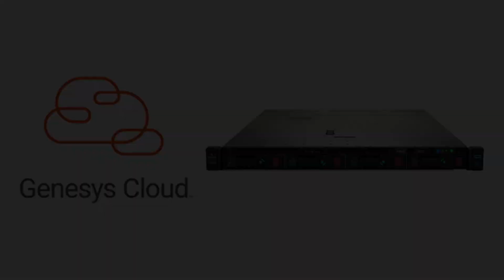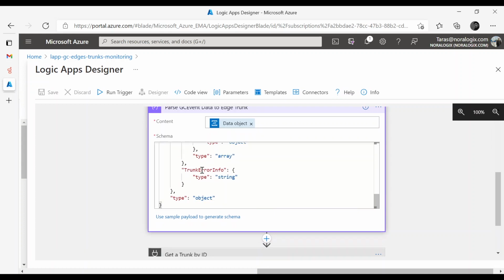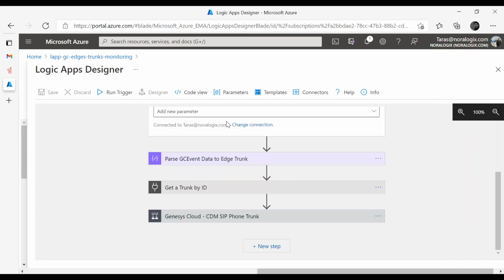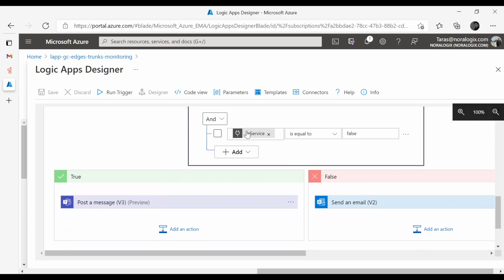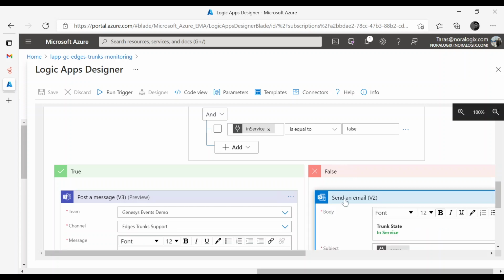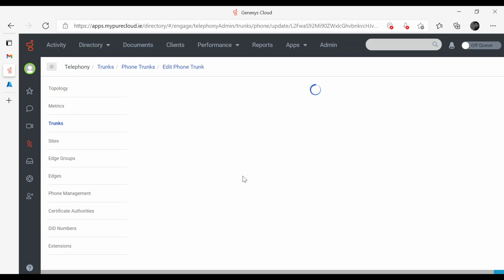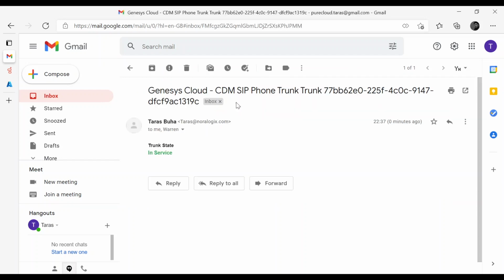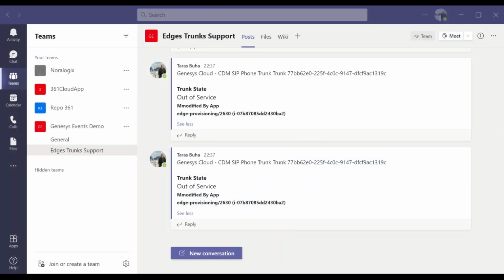Genesys Cloud System Monitoring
Real time system monitoring of multiple Genesys Cloud edges trunks fields and metrics with Noralogix GCEvents. If trunk is connected or disconnected. Trunk errors, connected statuses. Trunk metrics options, states and errors. Trunk metrics registers, state and errors. If trunk is changed from the GC admin page. In Service/ Out of service. Implement custom logic and send teams message, email, create Jira ticket, etc.